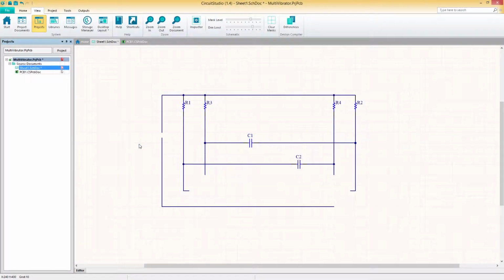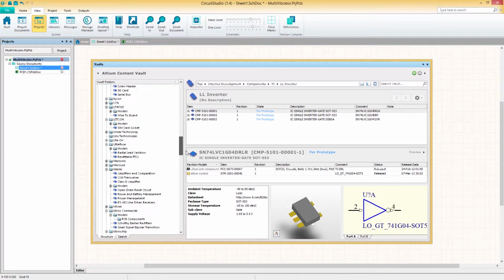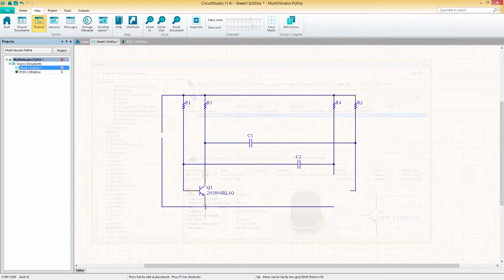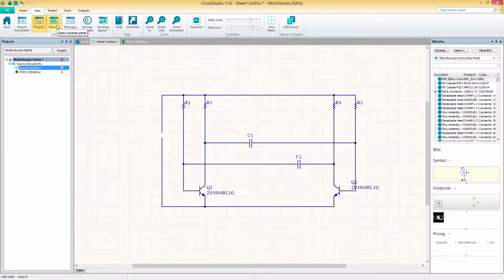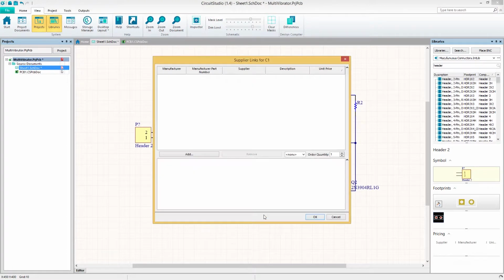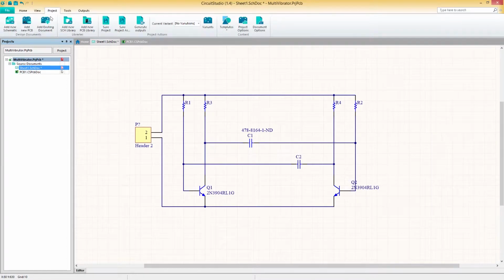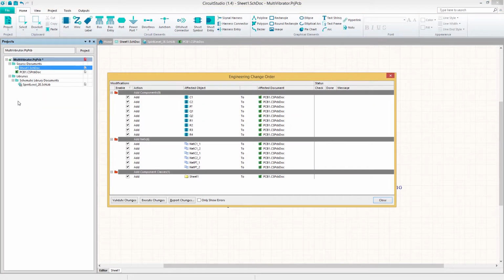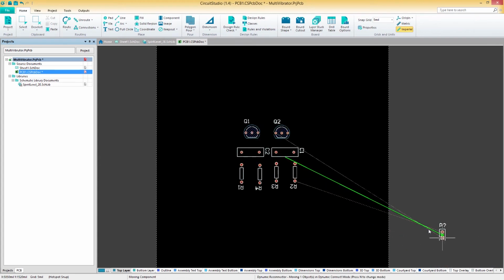Find and place components | Altium CircuitStudio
This video will cover some basics on how to find and place components in your design